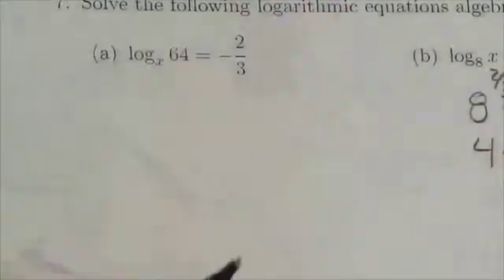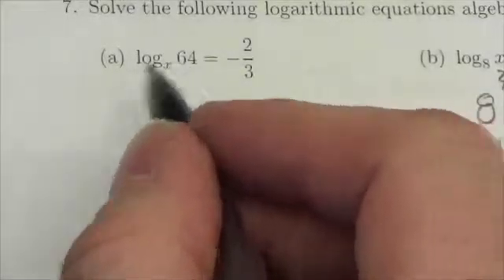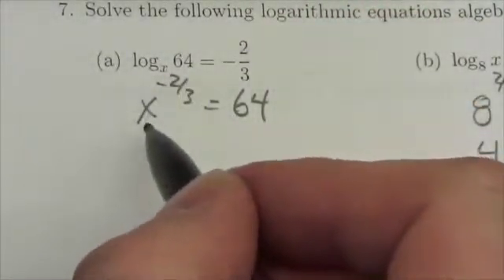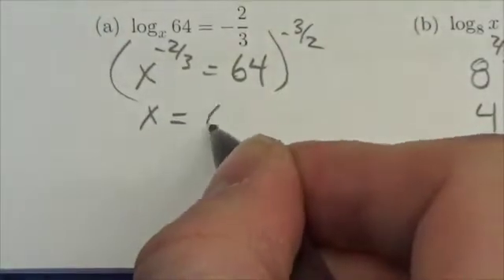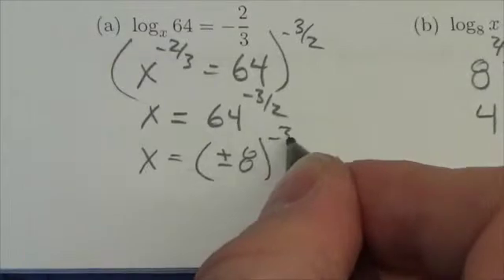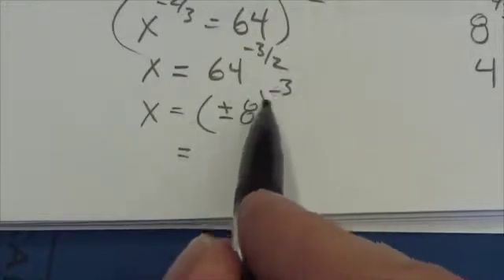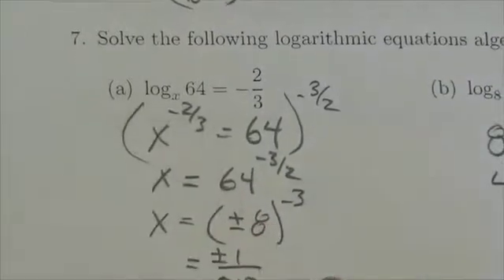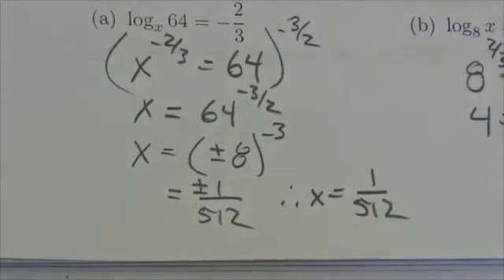Math 30-1 Logarithms Review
This video is about solving a logarithmic equation.